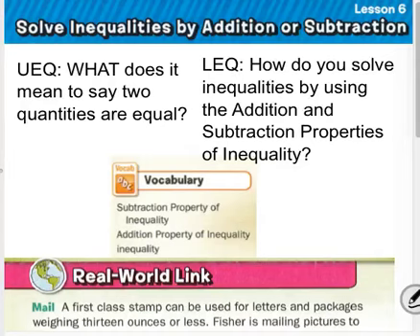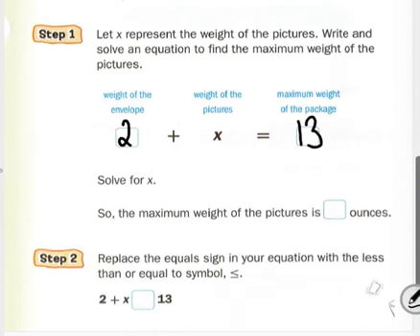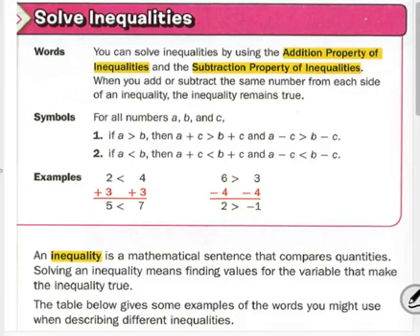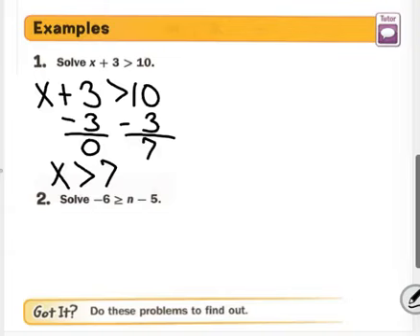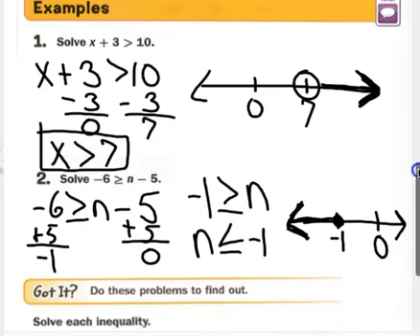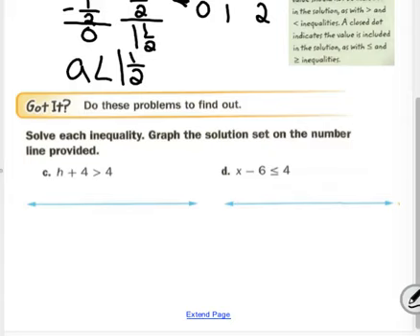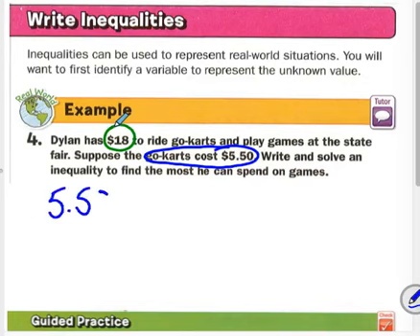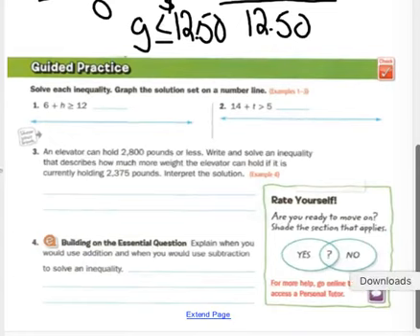Chapter 6 Lesson 6 Solve Inequalities by Add or Subtract